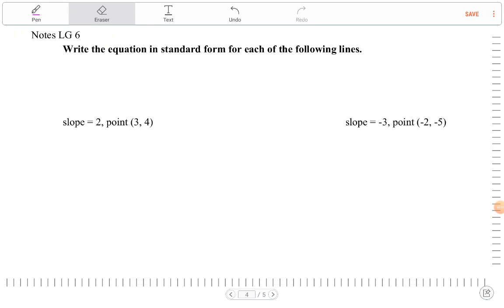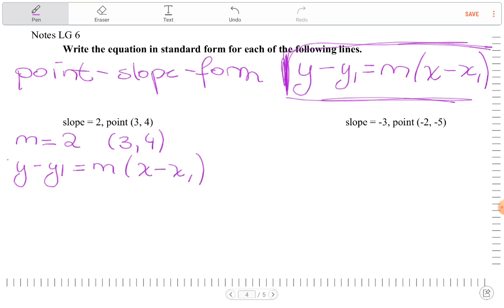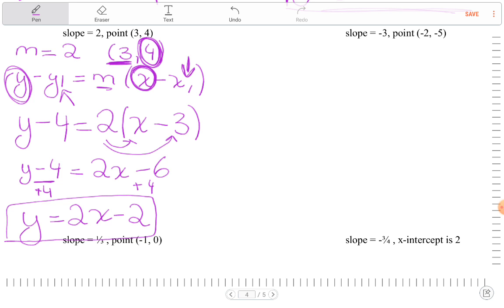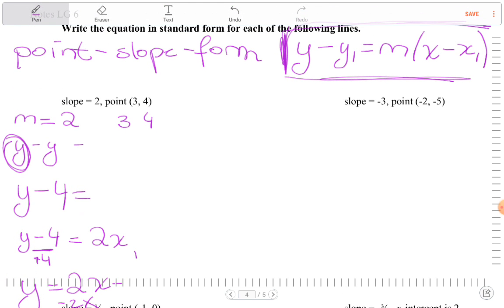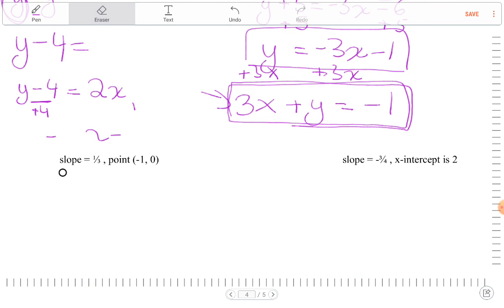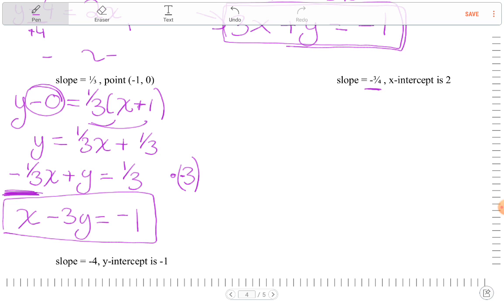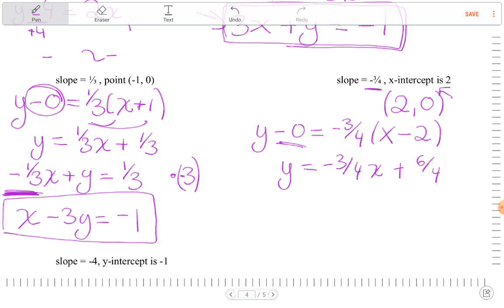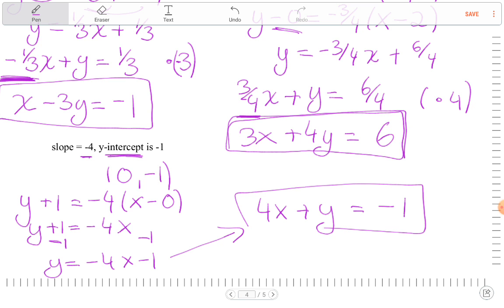Notes LG 6